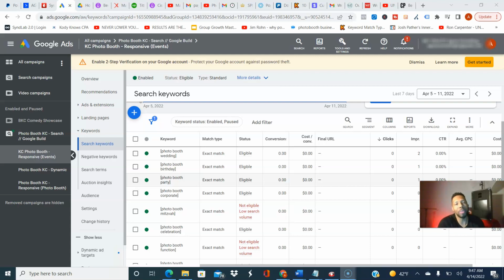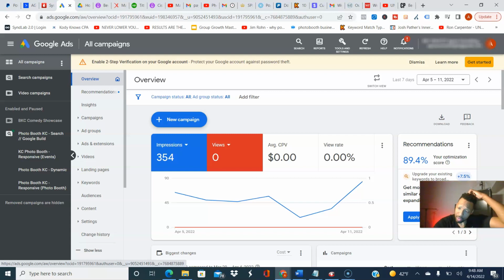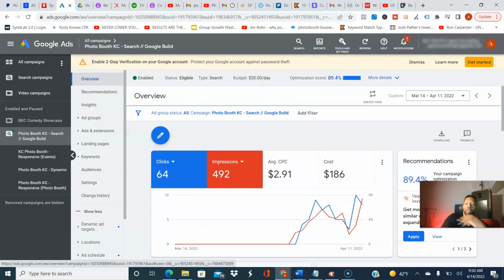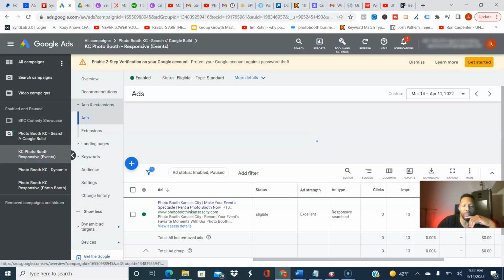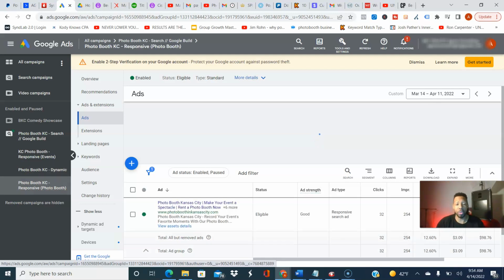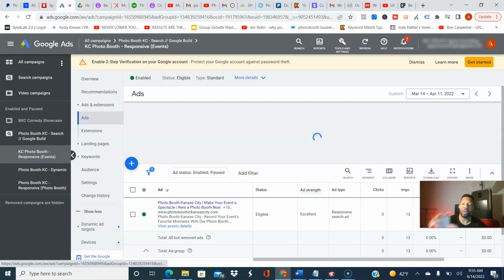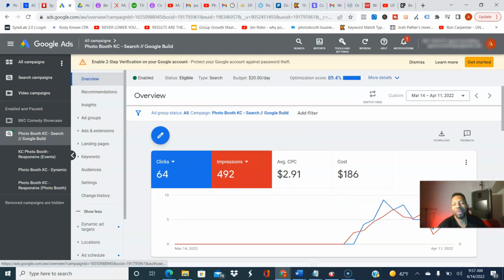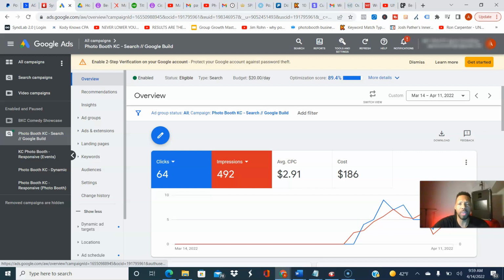Google Ads Compared To Bing Ads (Microsoft Ads) Dashboard 2022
In this video, I give you a basic comparison with Google Ads vs Bing Ads. I have campaigns running on both platforms. So what is the difference?

🔥My #1 Recommended Resource To Build A 10k/Month Online Business (plus $1000+ bonuses)

👋🏽Resources I Use To Grow My Business, And You Should Use As Well:

In this video I show you how to increase your bing ads sales with bing ads cpa marketing.